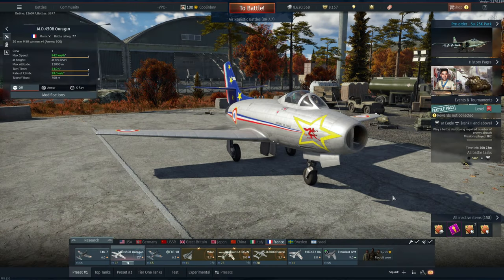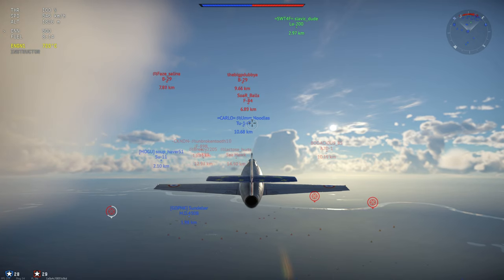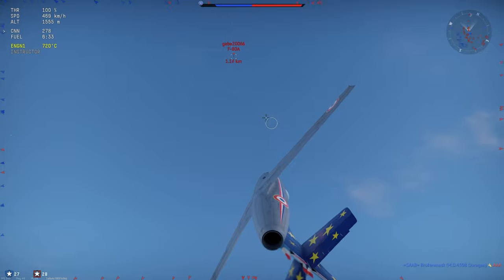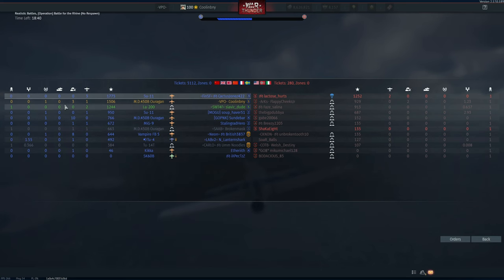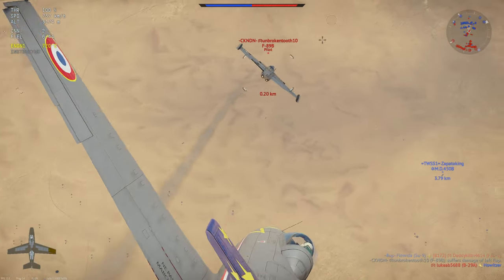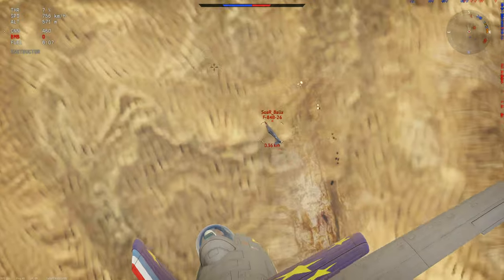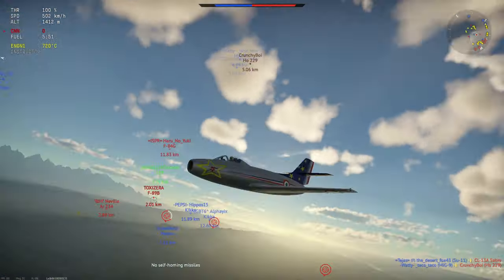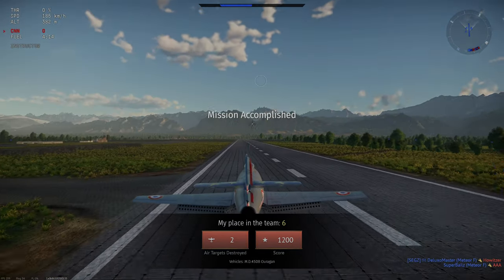M.D.450B Ouragan - Your Team Will Love You (Assist Magnet) [War Thunder]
The M.D.450B Ouragan is a punchy little French jet that is very well balanced. It has good performance overall and can do more or less everything could expect from a jet of around this BR, but its cannons lack a bit of punch. You'll see what I mean when you watch this video.

Video Title: M.D.450B Ouragan - Your Team Will Love You (Assist Magnet) [War Thunder]